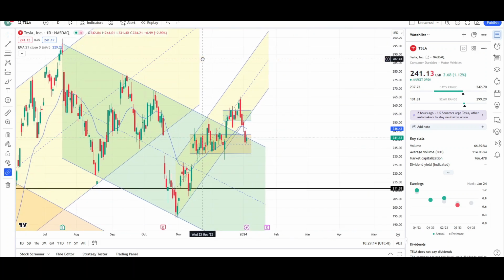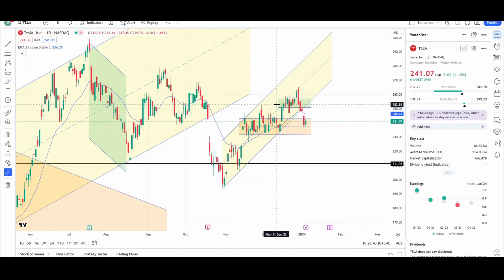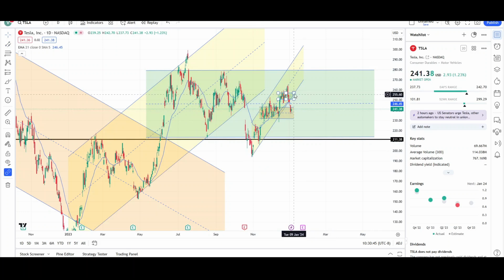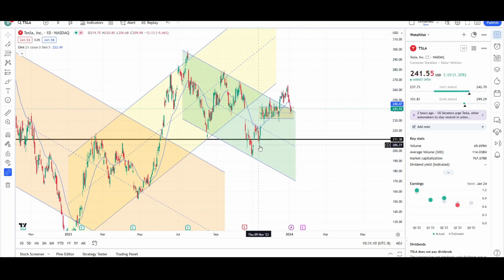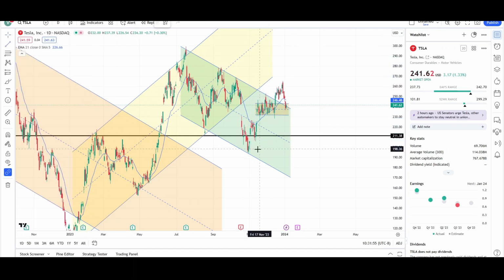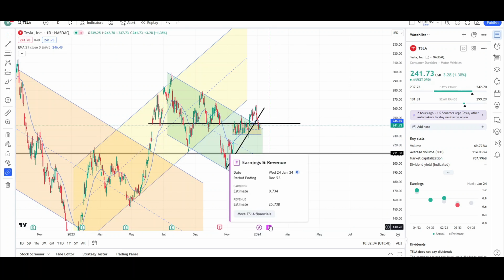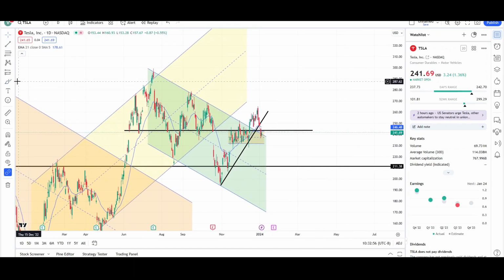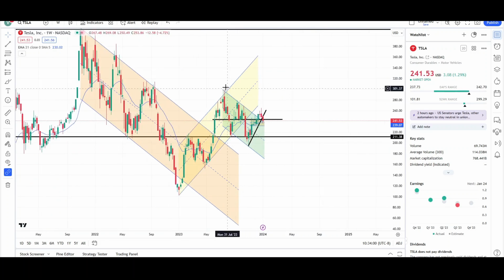Tesla Stock (TSLA)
Hello YouTube❗,

This is video number 1,128 on the channel. I will be doing a Technical Analysis breakdown for Tesla, with price targets.